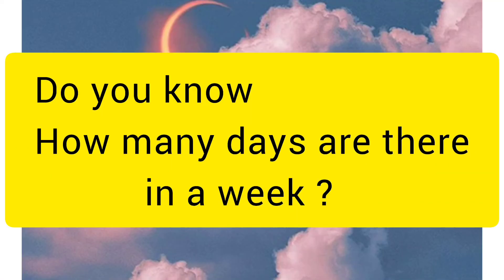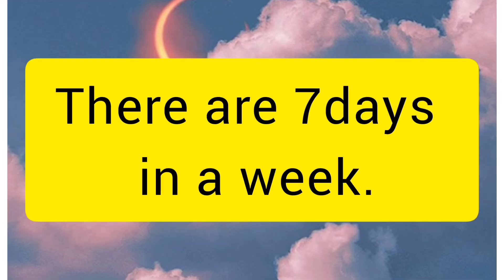Week Name. Days of the week. Sunday Monday.week of the day. सप्ताह के दिनो के नाम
Learn study
Week Name
Days of the week
Sunday Monday
week of the day
सप्ताह के दिनो के नाम
7days name for kids
Days in a week.
Days name in English
week of the day with spelling
learn study with rishit
learnstudywithrishit